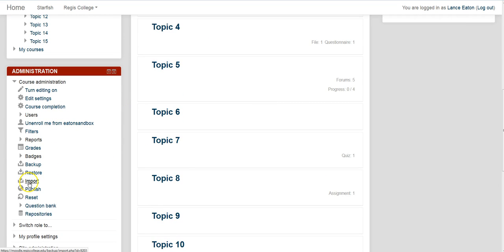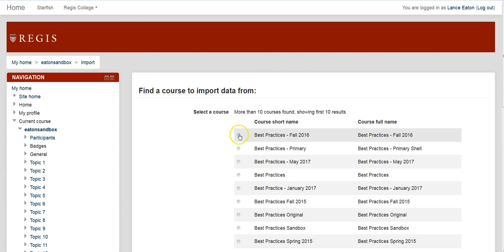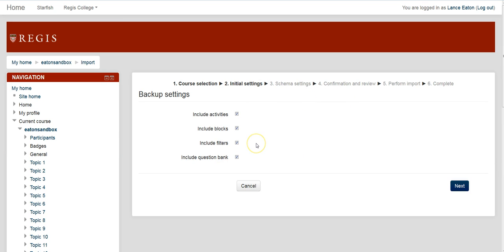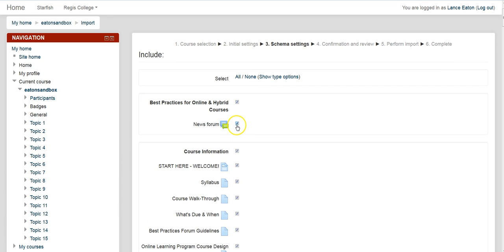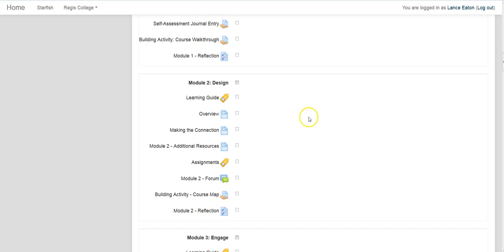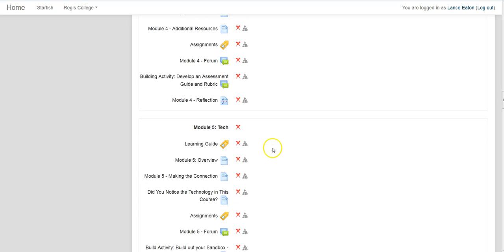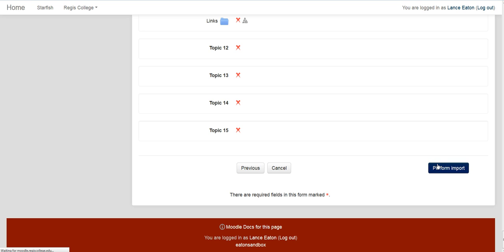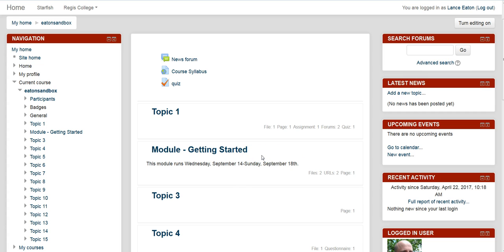How to Import A Course In Moodle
This video shows you how to import a course from another Moodle course.